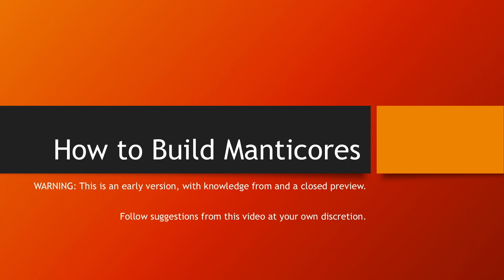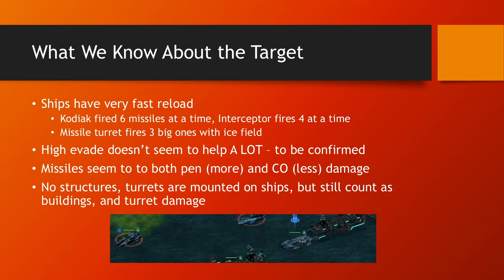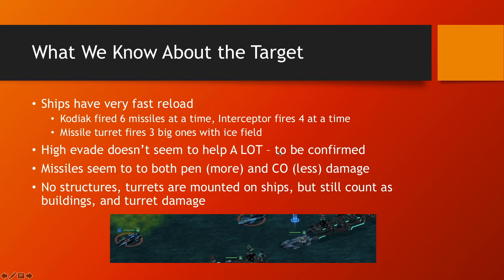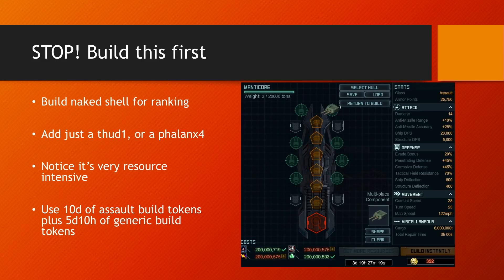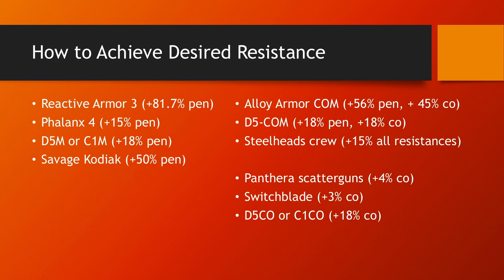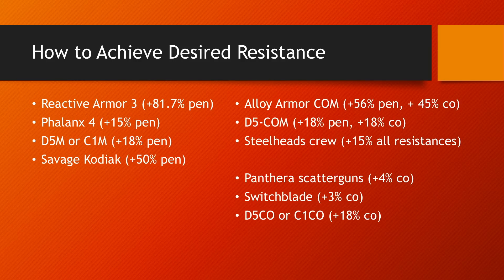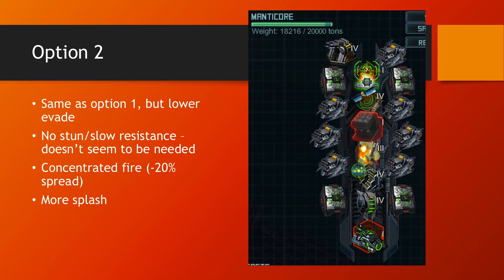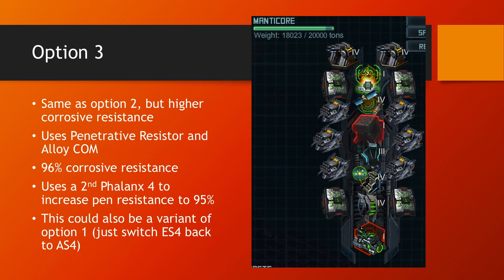[DEPRECATED] How to Build Manticores [Scattergun version take 2] April 2018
Take 2 on Manticore build, with scatterguns. Starting with a target overview, then how to build in stages, options. Then I present 4 options. Option 2 defo better (use RA3 and ES4).

Option 1, what i'm building now: eNqrVipPTSzIzytWsoo2NLG00DE0MjHBT8TqKCVnJoM0WFgYgngZpTk5ni5KViaGFgY6SsUFqcmZiTlgeTNjEx1jM1NTHWNLA2MdUwMjHUMzAwOgkJkpUF9iUW5+EUidMVCNDioRWwsAuXEmTg==

Option 2: what I actually wish I were building: eNqrVipPTSzIzytWsoo2NLG00DE0MjHBT8TqKCVnJoM0WFgYgngZpTk5ni5KViaGFgY6SsUFqcmZiTlgeTNjEx1jM3NDHWNLA2MdUwMjHUMzAwOgkJkpUF9iUW5+EUidsbGZqQ4qEVsLALkJJkw=

Option 3, a variant of option 2, to be tested which is best, and cuz i don't have 4 of the same resistor: eNqrVipPTSzIzytWsoo2NLG00IEQRiYmOIlYHaXkzGSQBgsLQxAvozQnx9NFycrE0MJAR6m4IDU5MzEHLG9mbKJjbGZuqGNsaWCiY2FhDDTazMAAKGZmCtSYWJSbXwRSaGxsZqqDSsTWAgDmmyac